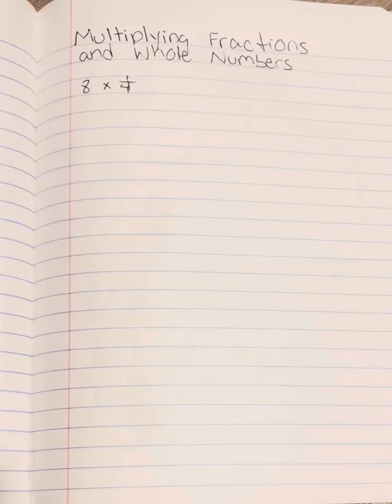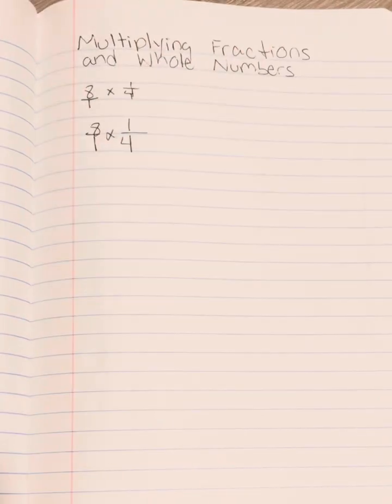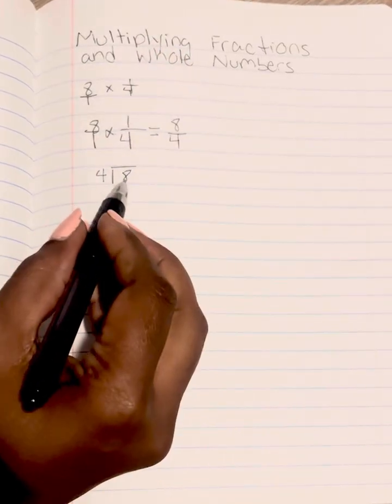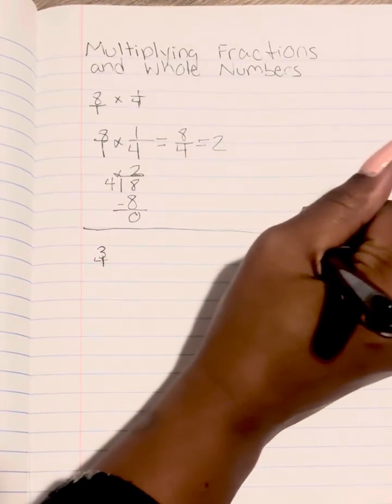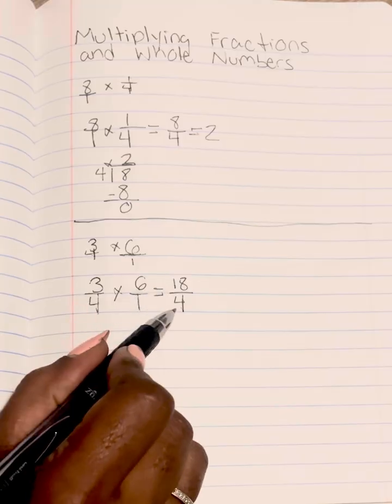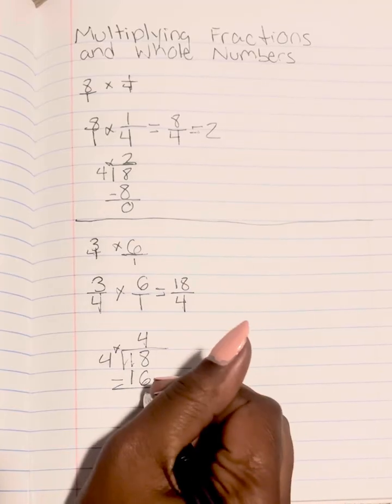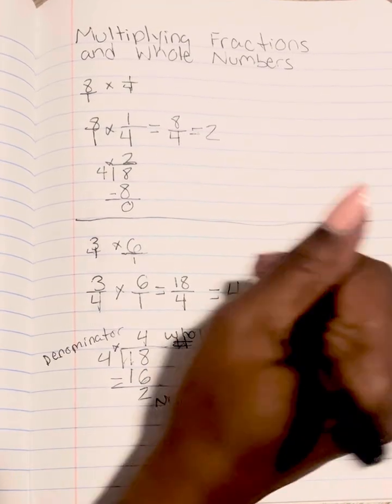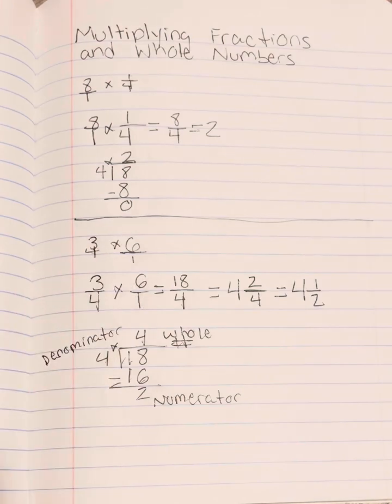Multiplying Fractions and Whole Numbers